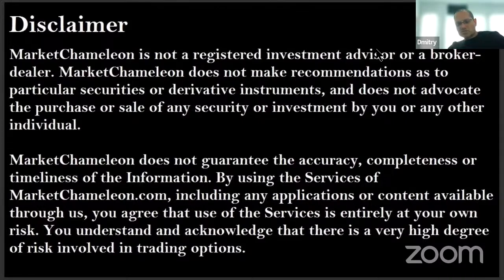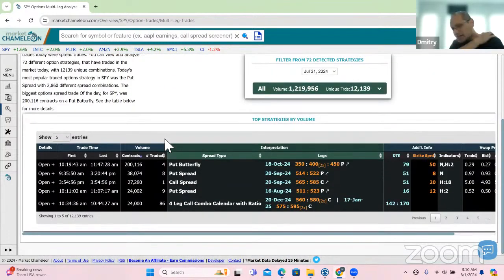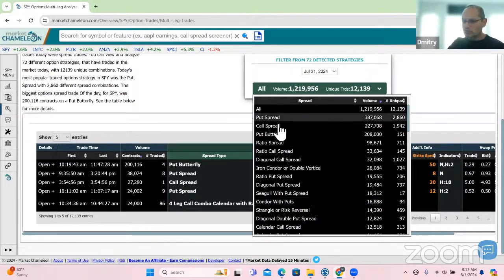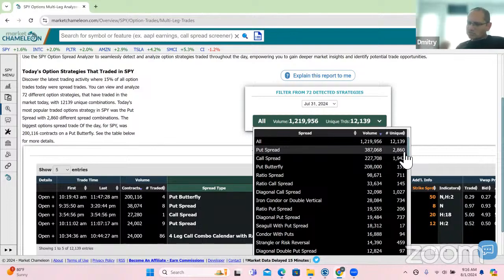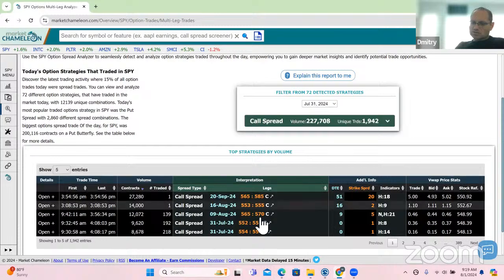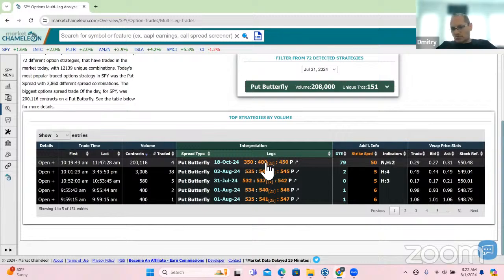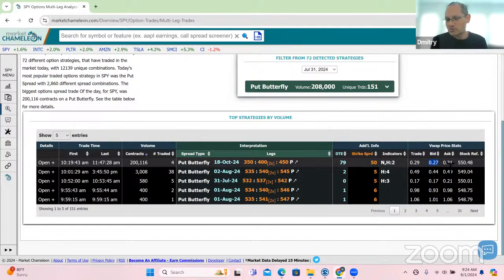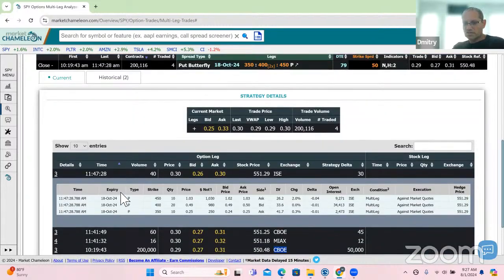Using Market Chameleon to Analyze all the SPY Spread Trades